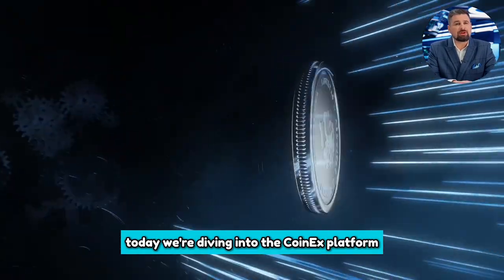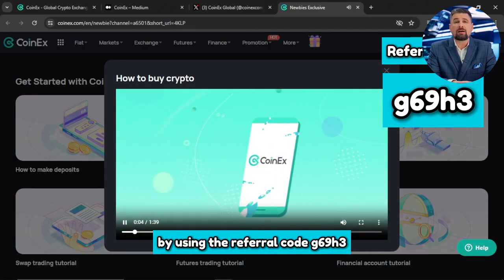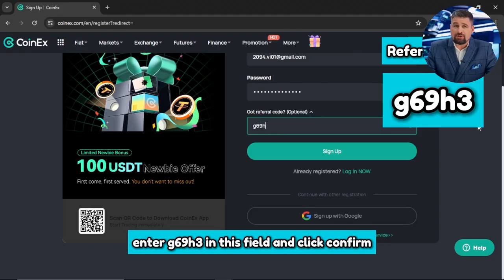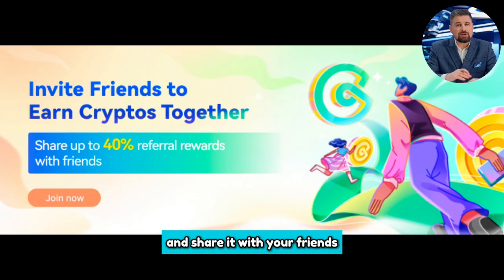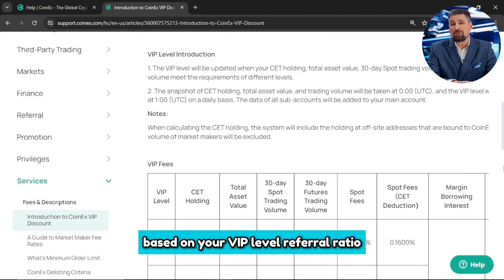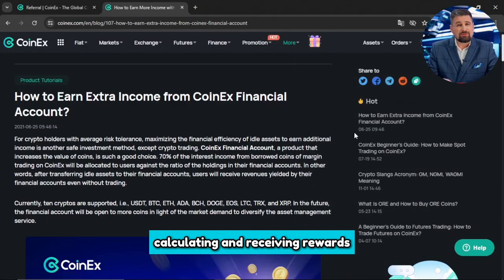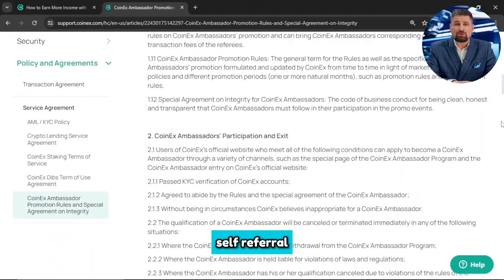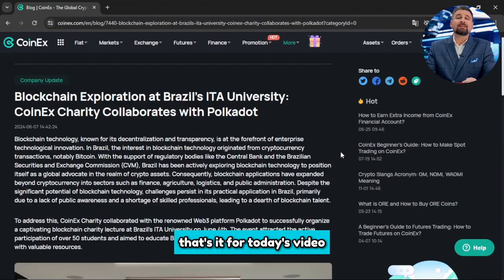CoinEx Referral Code Guide 2026 How To Use "g69h3" For Maximum Benefits | BlockAxis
✔ CoinEx referral code: g69h3
CoinEx referral code with referral code "g69h3" is an essential tool for anyone looking to maximize their benefits on the CoinEx platform in 2026. Using this referral code when signing up can unlock special rewards, such as trading fee discounts, bonuses, and exclusive promotions that enhance your cryptocurrency trading experience. CoinEx continues to be a leading global digital asset trading platform, and leveraging a referral code like "g69h3" is a smart way to boost your account from the start.

In 2026, CoinEx is more competitive than ever, offering a user-friendly interface, advanced security features, and a wide range of trading pairs, making it ideal for both beginners and professional traders. By registering with a referral code, you not only get benefits for yourself but also support the community and referral partners who contribute to the platform's growth.

To fully optimize your CoinEx journey in 2026, ensure you enter the referral code "g69h3" during registration. This will link your account to the referral program, allowing you to enjoy exclusive advantages and potentially earn additional income through CoinEx’s referral rewards system. Staying updated on the latest CoinEx promotions and features can help you make the most out of this opportunity.

If you’re keen on expanding your crypto portfolio or diving into spot trading, futures, or margin trading on CoinEx, this referral code is your gateway to better rewards and a smoother trading experience. Remember, a successful start often begins with the right incentives, and "g69h3" on CoinEx is designed to help you achieve that.

00:00 Introduction
00:27 What is a CoinEx Referral Code?
00:50 Step-by-Step Guide to Using CoinEx Referral Code
01:36 Inviting Friends and Getting Referral Rewards
02:03 Maximizing Rewards
02:23 Understanding Referral Ratios and VIP Levels
03:00 Calculating and Receiving Rewards
03:31 Referral Rules and Compliance
03:51 Conclusion